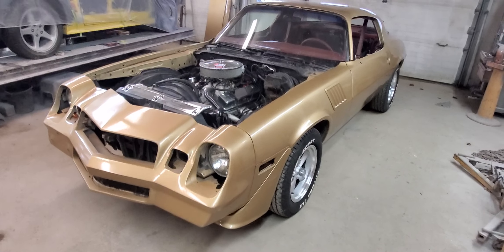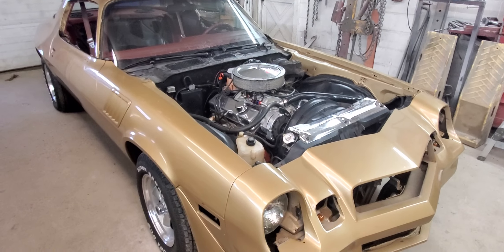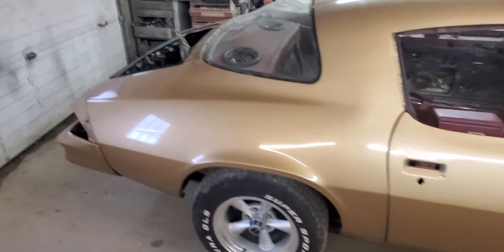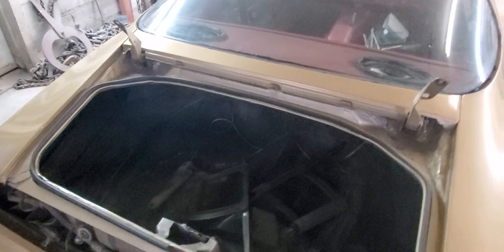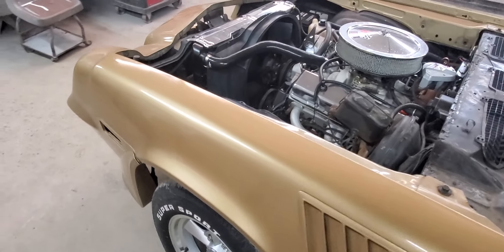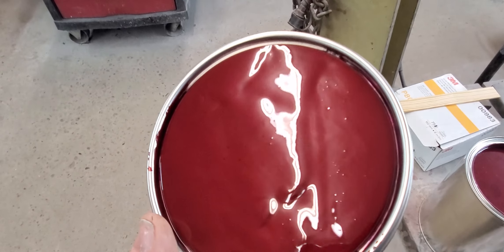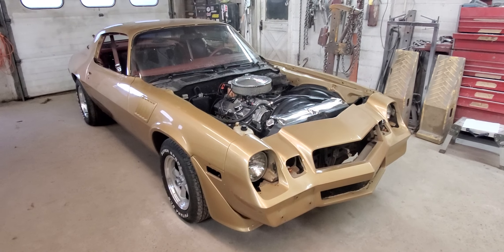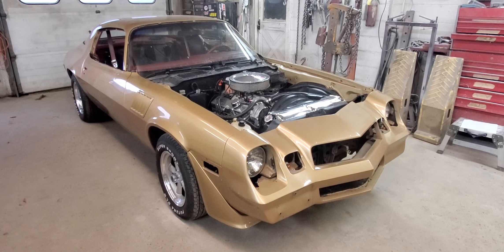1979 Camaro Z28 Makeover PART 3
Time to start smoothing out the body on the Camaro to get it ready to paint.